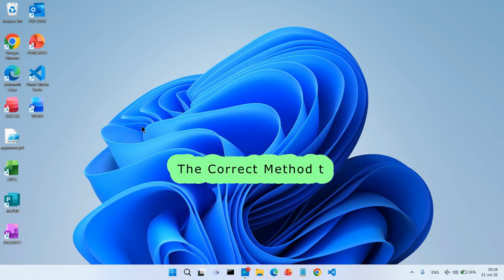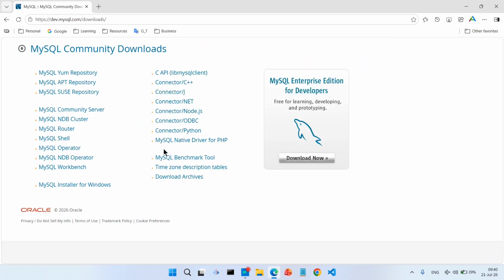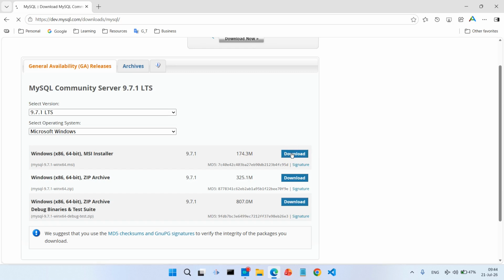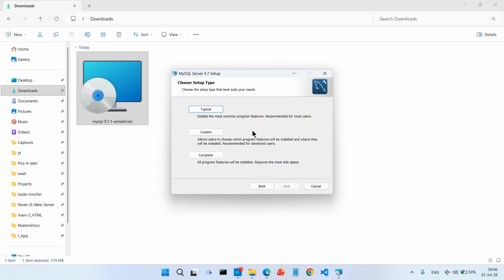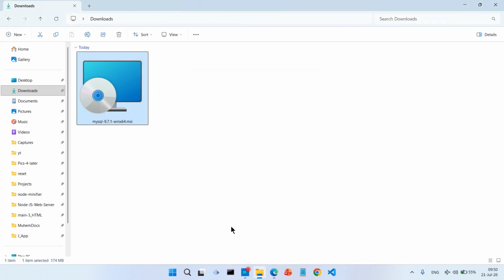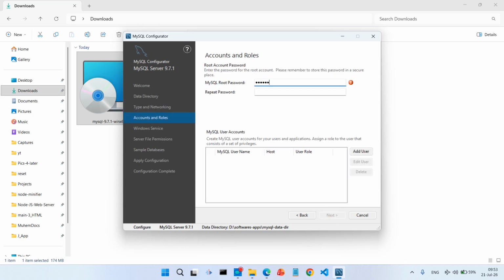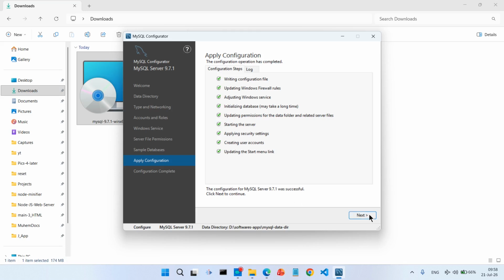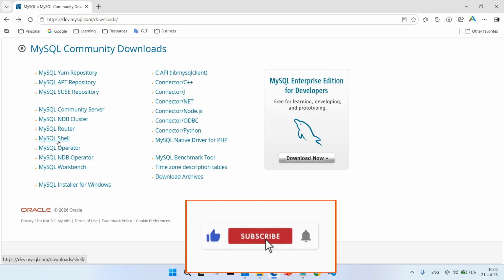How to Install MySQL (Latest Version) on Windows 11 or 10? Step by Step in 2026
We're gonna download and install the latest version of MySQL Server on Windows 11. The process is exactly the same on Windows 10 so if you are using Win 10 you can follow along with the video. This video shows step by step how to install MySQL on Windows pc / laptop / desktop / computer / machine. Watch till the end.